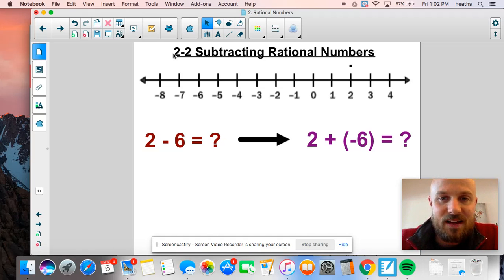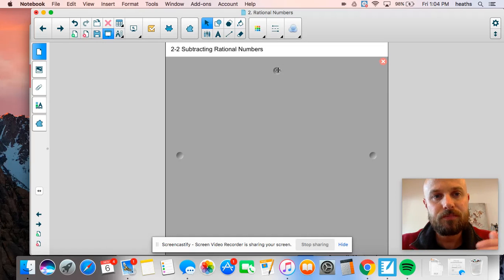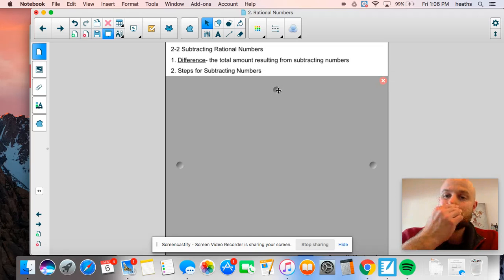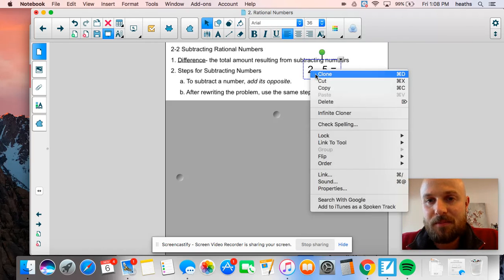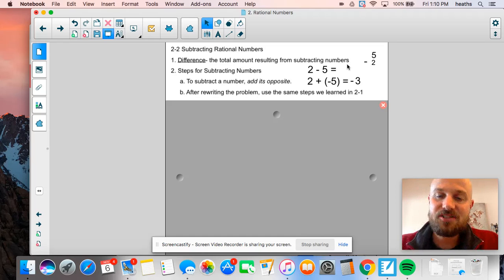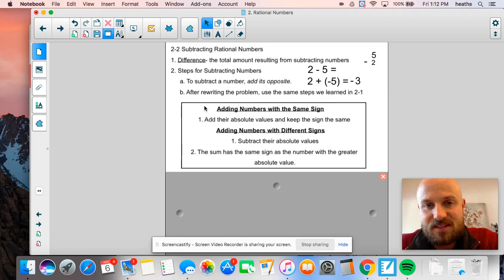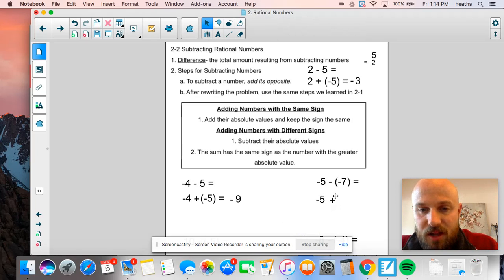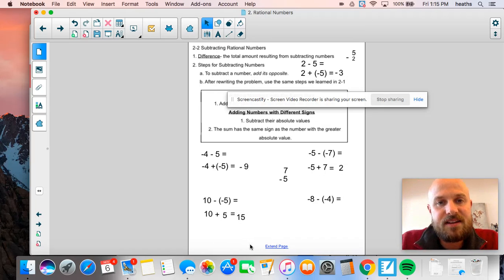2-2 Subtracting Rational Numbers Notes